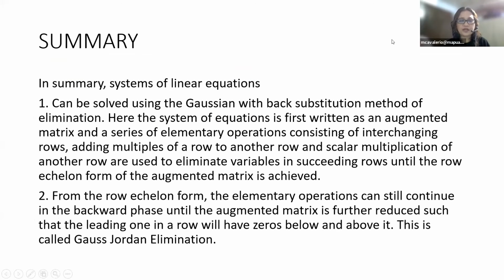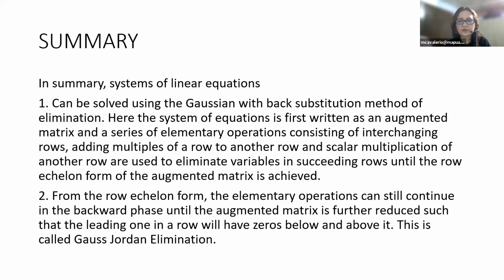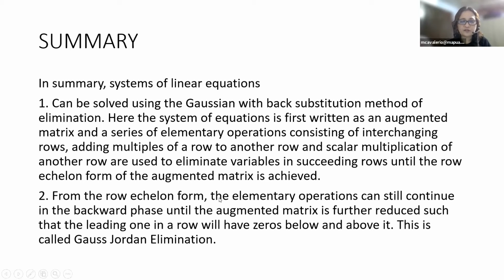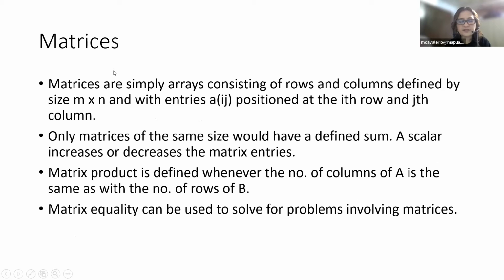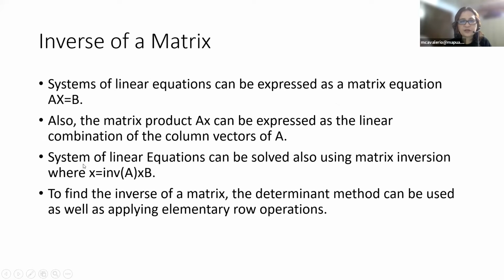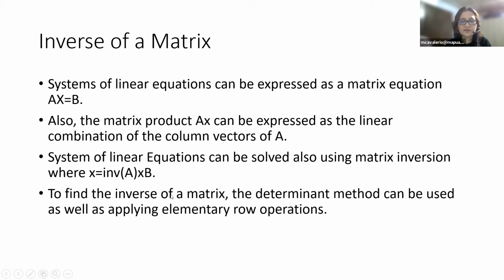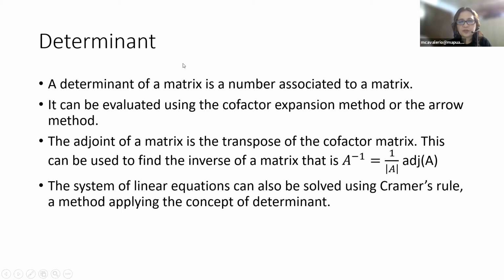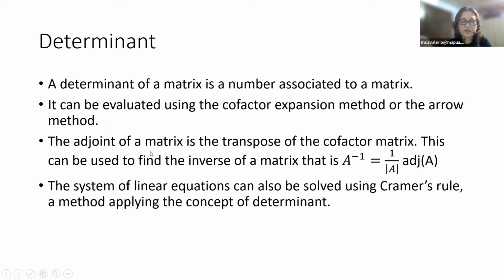Closing module 1